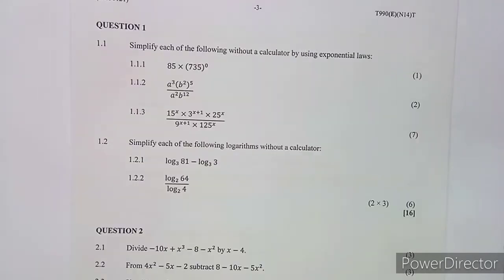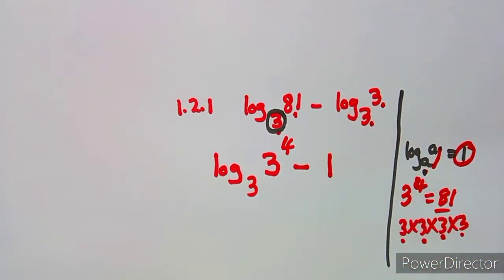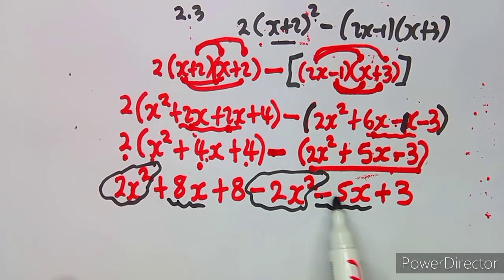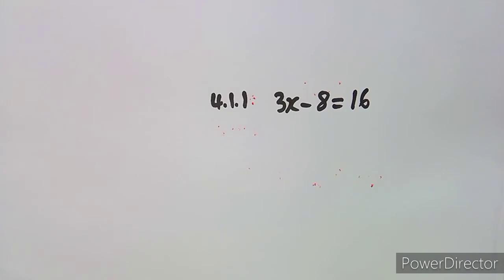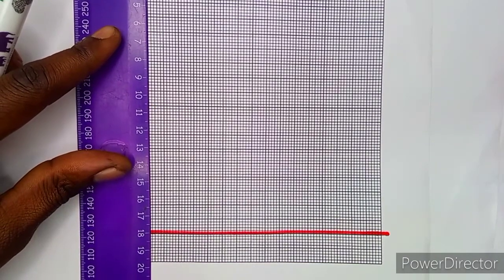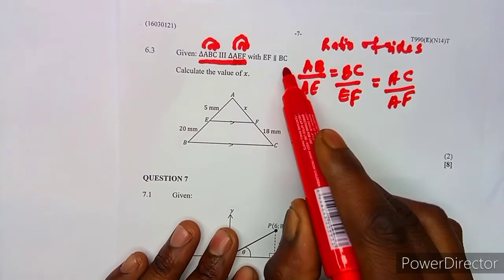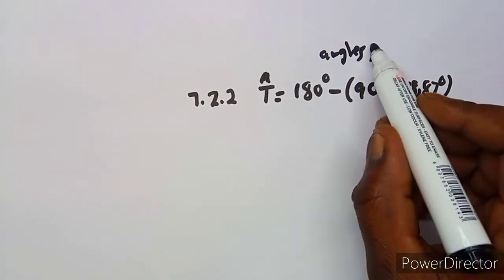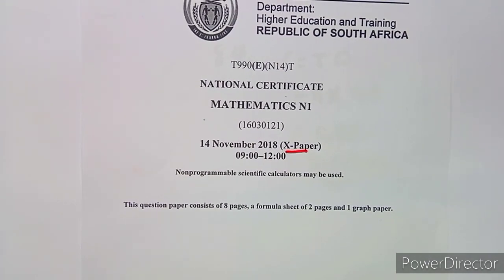Mathematics N1 November 2018 Question Paper and Memo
Mathematics N1 November 2018 Question Paper and Memo ‎@Maths Zone African Motives

Mathematics N1.